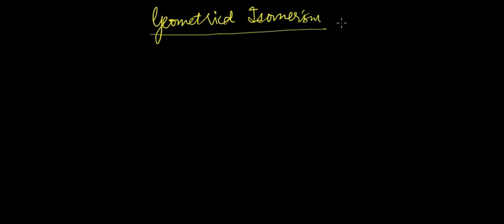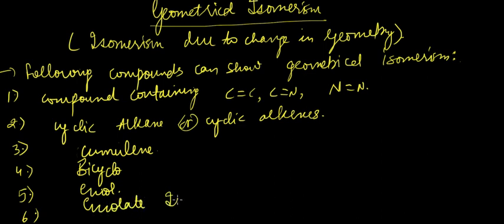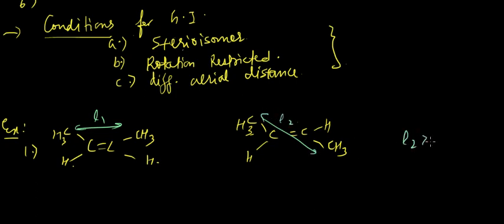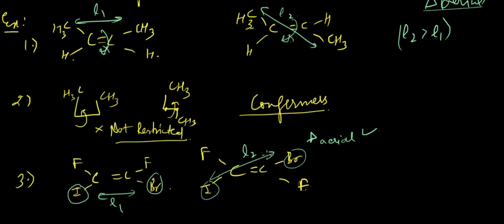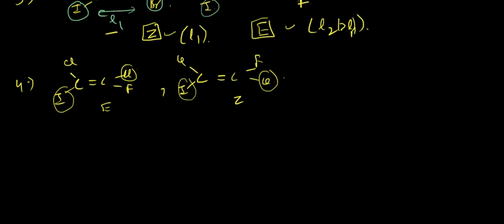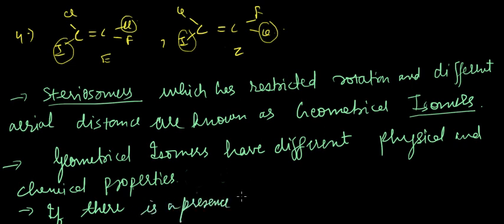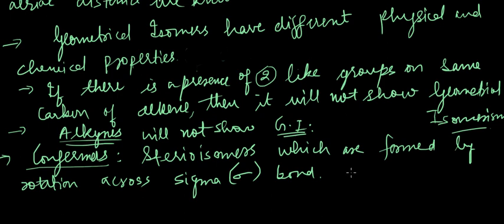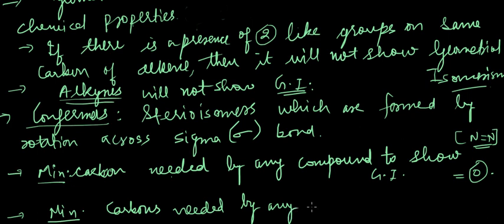88. Geometrical Isomerism